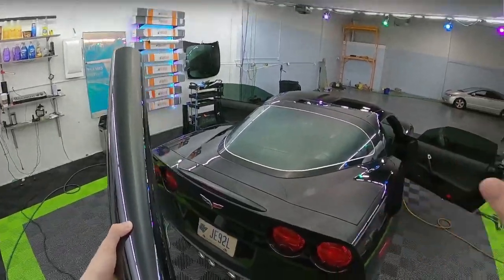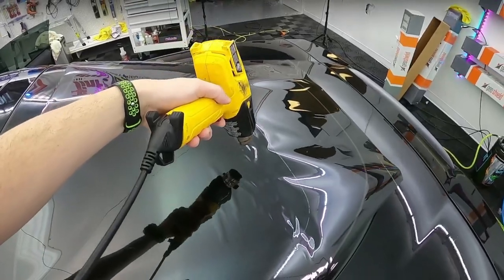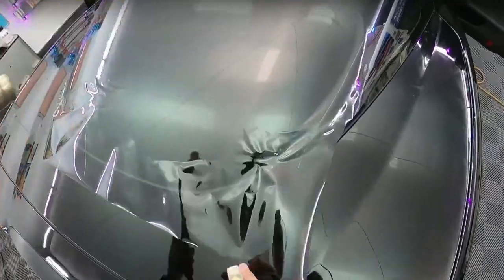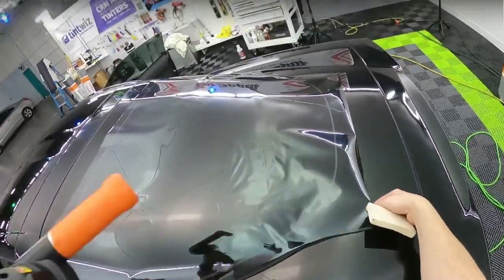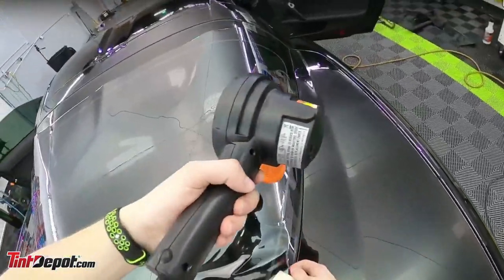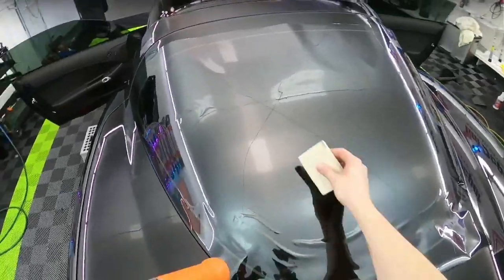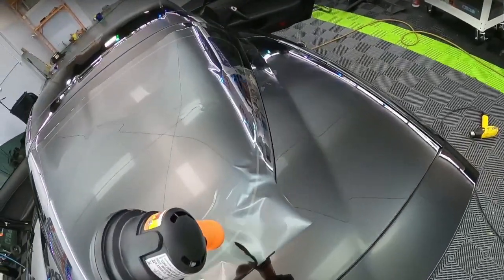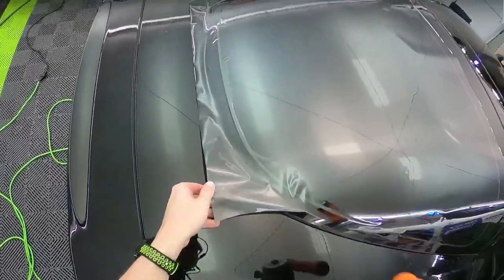Almost QUIT! Tinting a Corvette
Here at Sun Distributing, we believe that the supplier of the window film should know every aspect of the business. It makes it hard when a tinter or tint shop needs support but their supplier does not know the business from one end to the other. I started as a tinter helper in 1989 and worked my way up to the point of distribution. Along the way I have put together a successful retail tint shop and know every hurdle that a tinter and/or shop owner could face. I believe that there is an extreme value to having a company with our experience in the industry having your back.

TINT DEPOT is the e-commerce store to visit for your premium window film products. We strive to provide superior customer service, along with premium tint,so that our customers know they can always count on us.